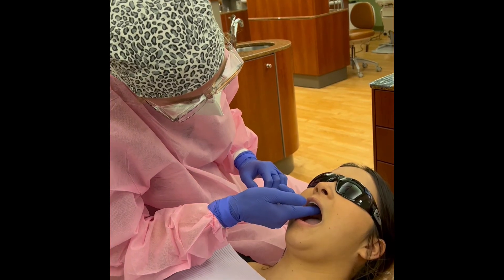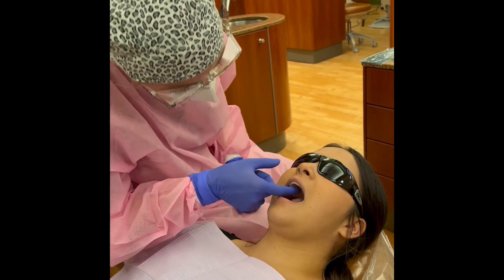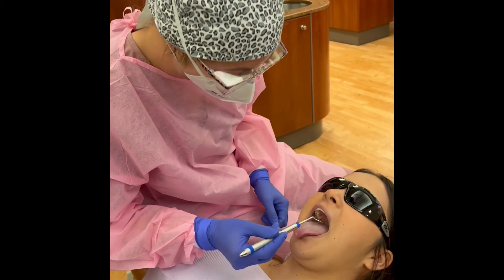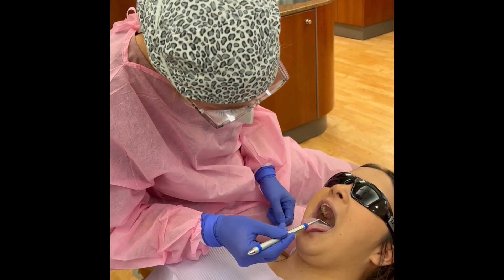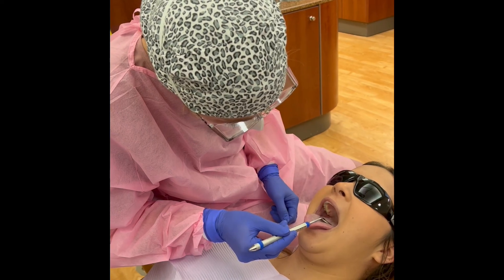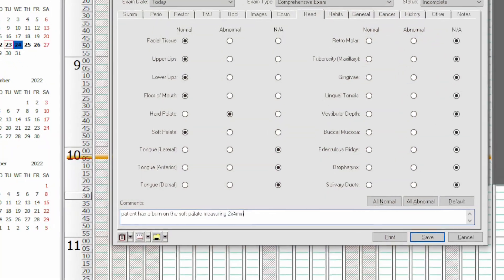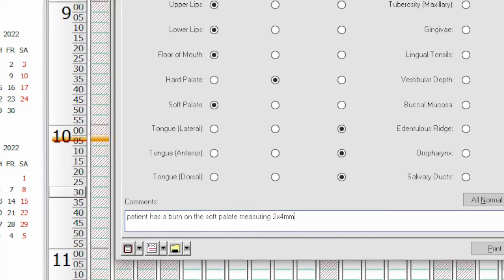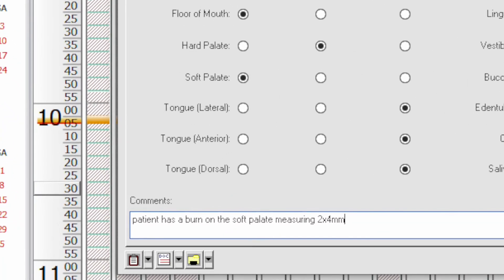Extraoral and Intraoral Examination for the Dental Hygienist (current)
This video demonstrates how to complete an extraoral and intraoral examination.